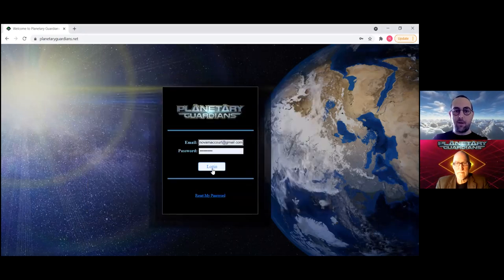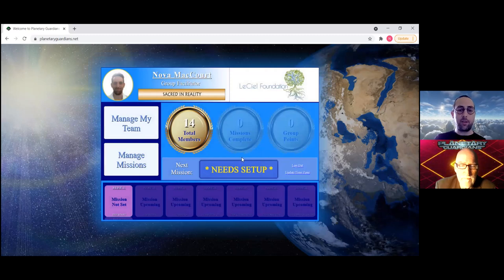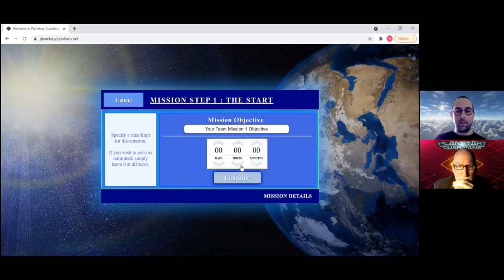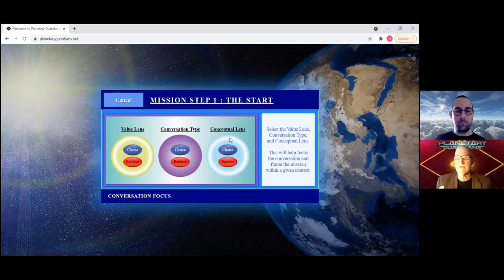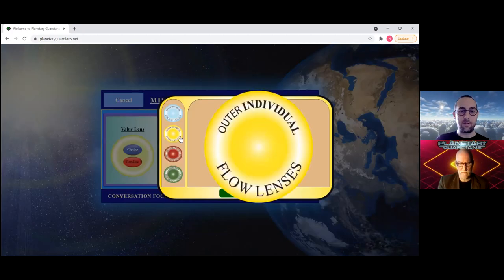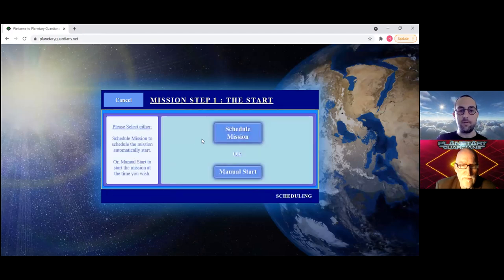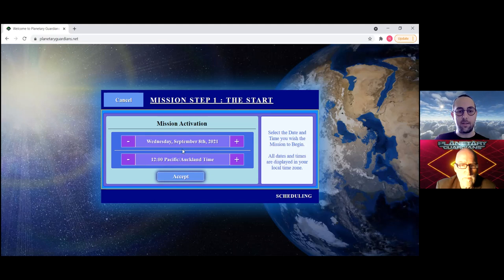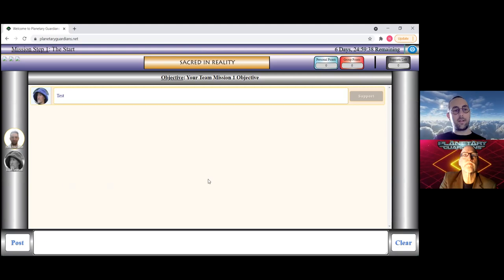210906 6 Connect and Unify Facilitator invitation Draft 4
Noah and Elijah do another Facilitator Invitation for the Le  Ciel Training program. This one has most of the Good explanation footage.